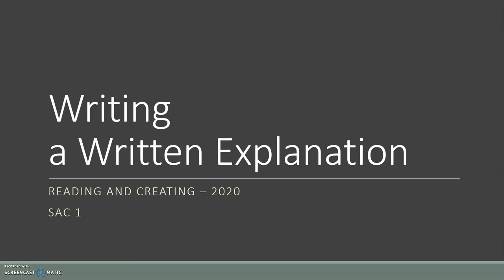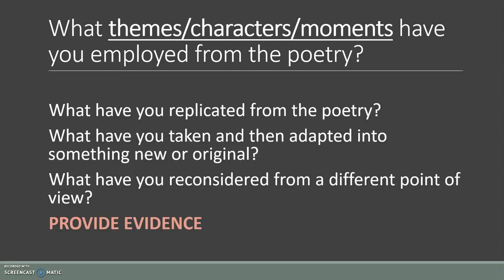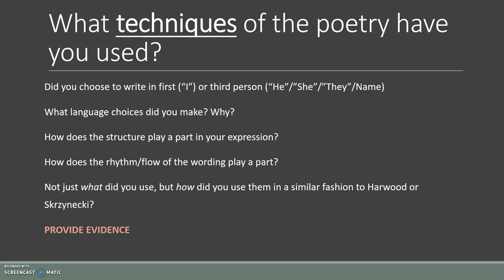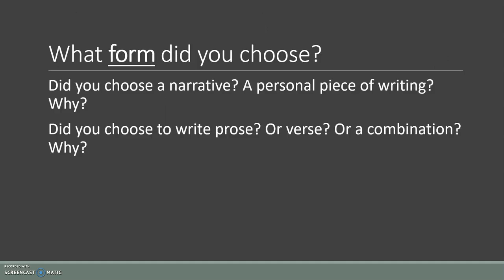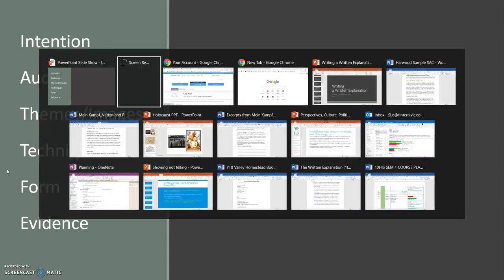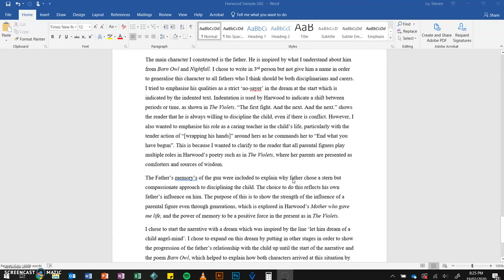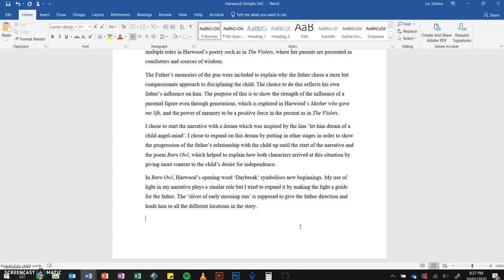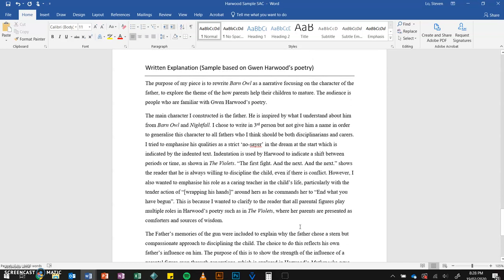Written Explanation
Outline of the Written Explanation from VCE English Unit 1 and 3 - Reading and Creating